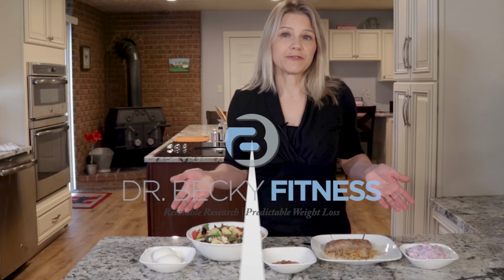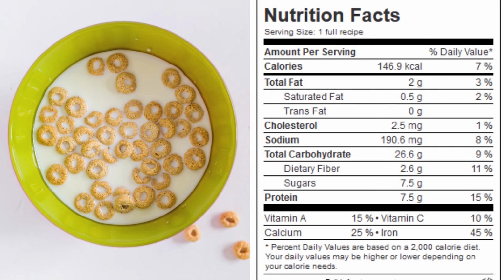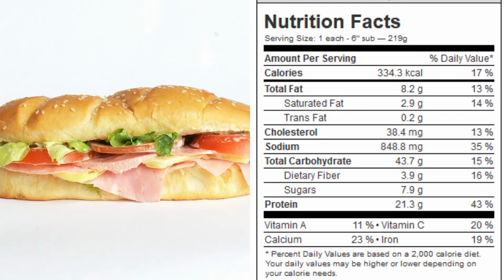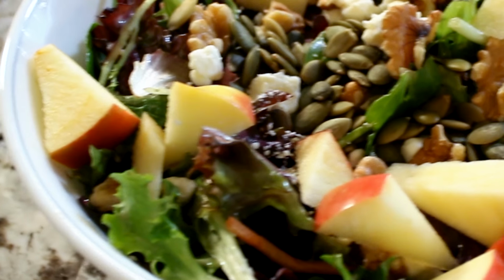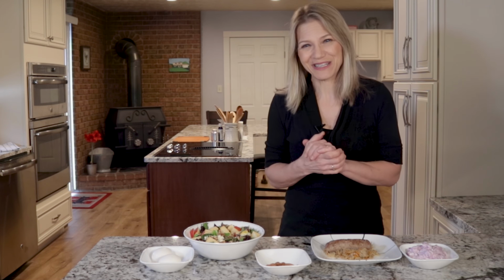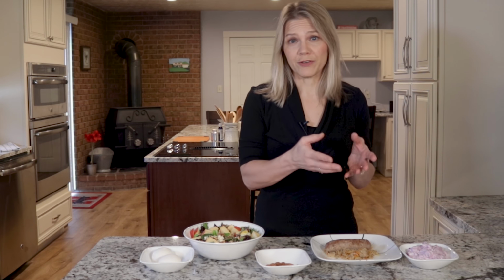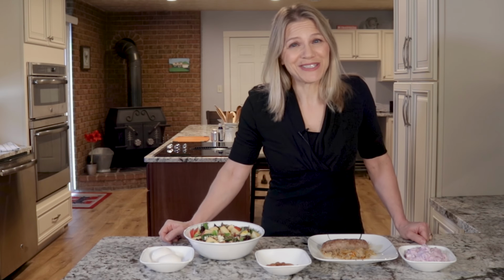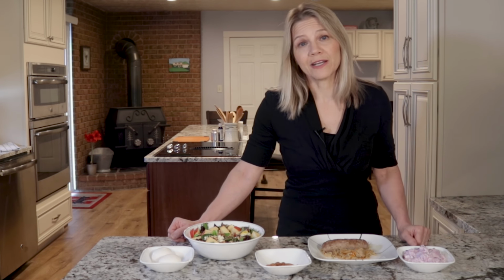5 Low Carb Food Swaps - Cut 100+ Carbs a Day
Here are 5 low carb food swaps from breakfast to dessert that will effortlessly and deliciously cut more than 100 carbs out of your day.

Work with Dr. Becky:

Get started with Dr. Becky for free: Learn her 4 Daily Habits (0,1,2,3 Strategy) for Weight Loss

Are you up for the challenge? Take our 21-Day LOW-CARB or KETO Challenge

Reach your goal by joining Dr. Becky's Freedom Weight Loss Coaching Program

Join Dr. Becky on Instagram: @drbeckyfitness